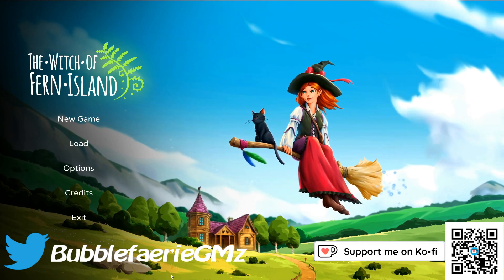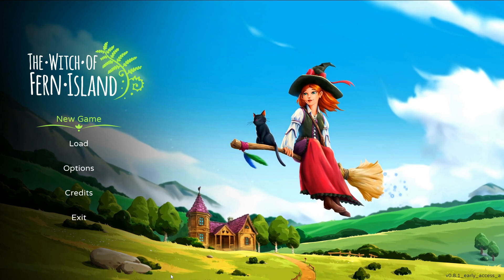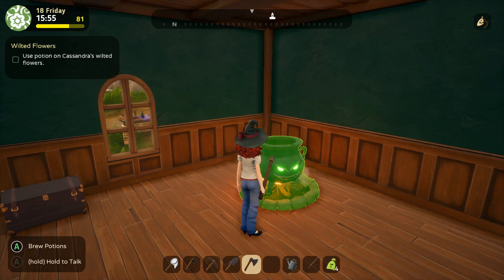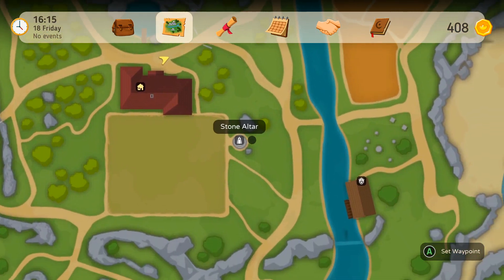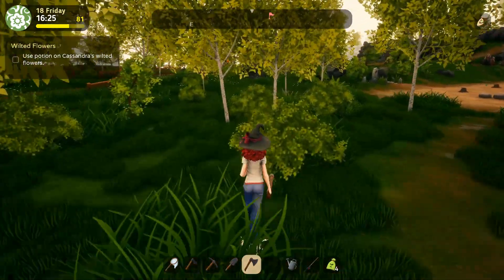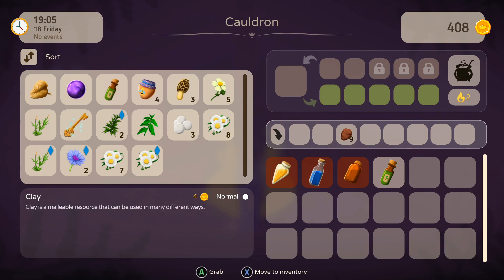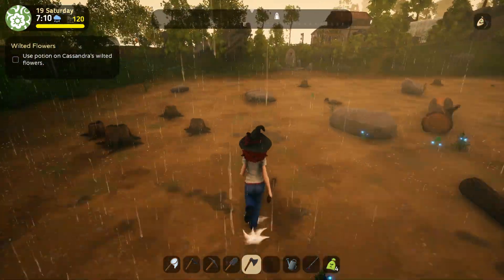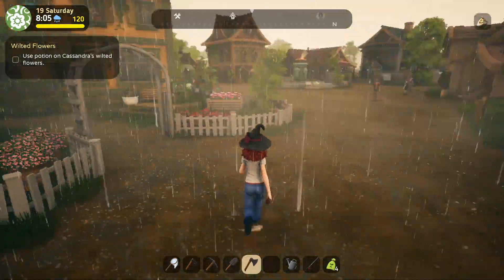Helping Plants | The Witch of Fern Island Part 13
We take  a quest to revive some plants.